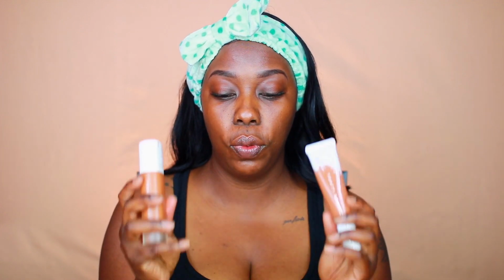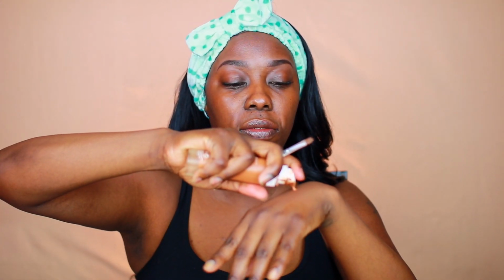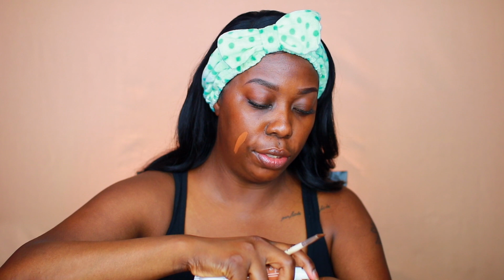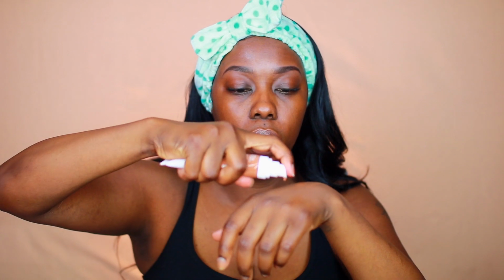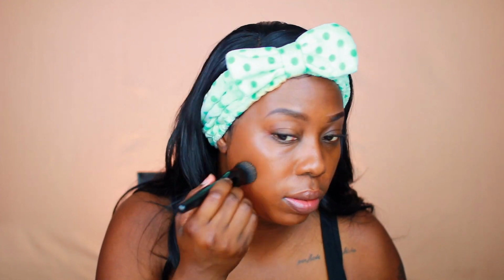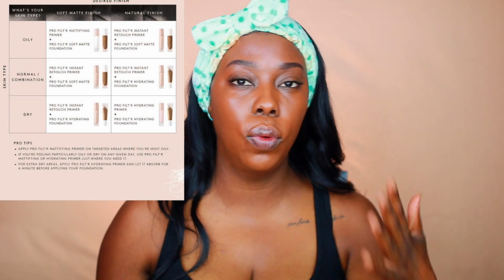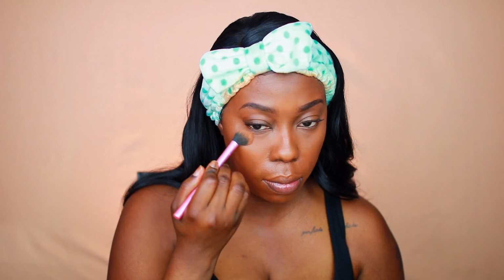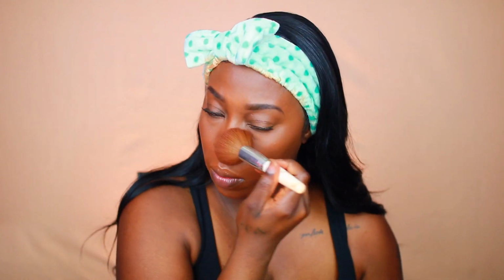**NEW** TRYING THE FENTY HYDRATING FOUNDATION | IS IT WORTH YOUR COINS *DRY SKIN*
Hey ya'll. So I'm trying out the new Fenty Beauty Hydration Foundation in the shade 440. I never feel like I have found my shade in the matte formula, but it seems that 440 may work. Let me know what you think. Is it a match?

Just b. Her (T-shirt company)